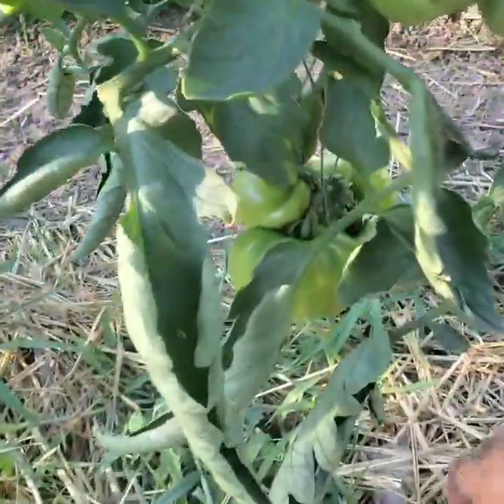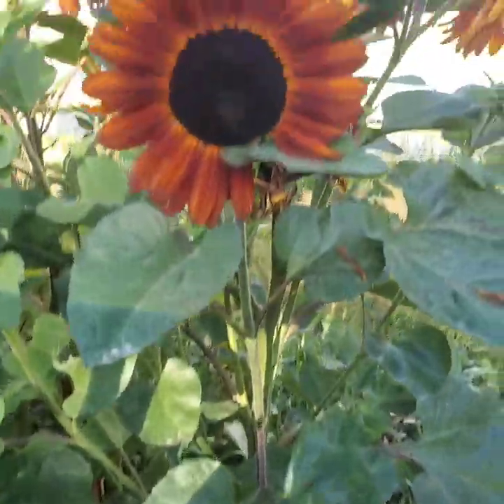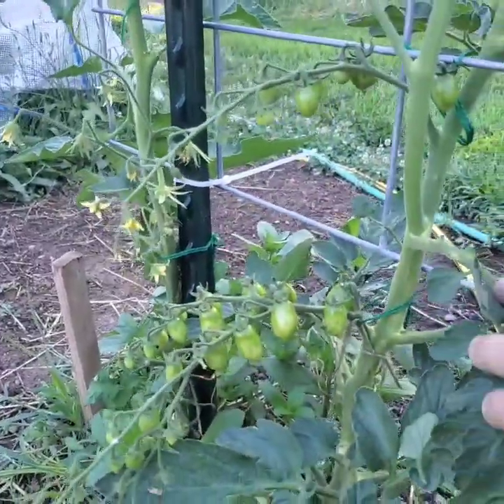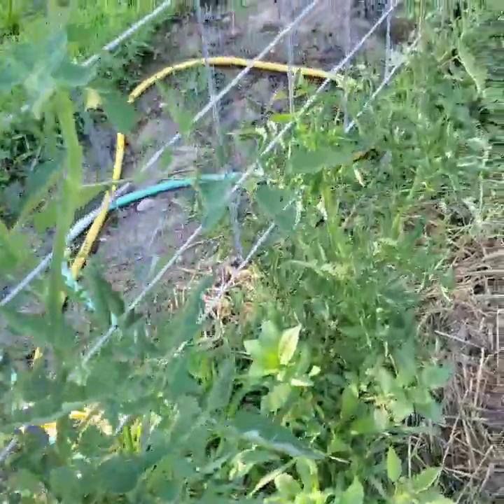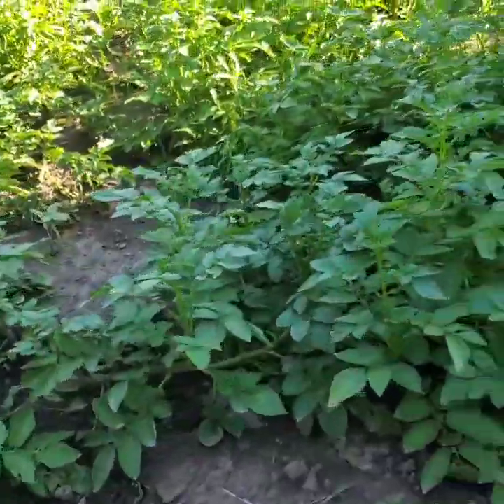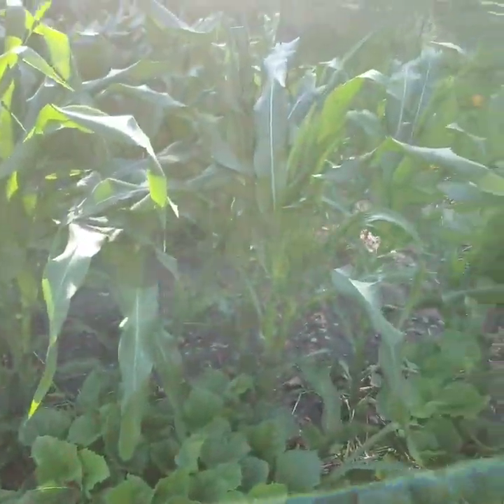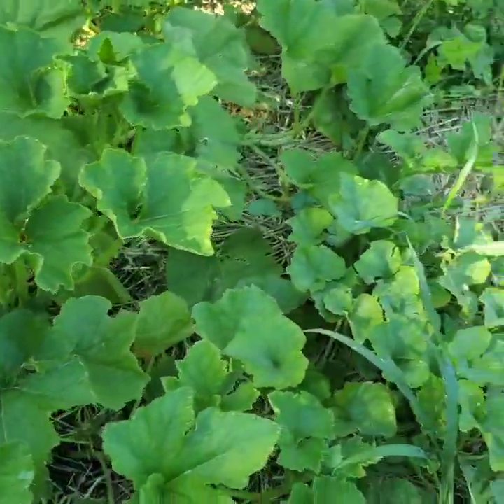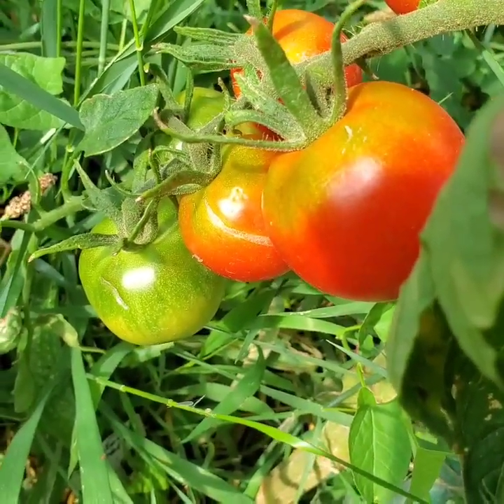Pasture garden tour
Let's tour the pasture garden!